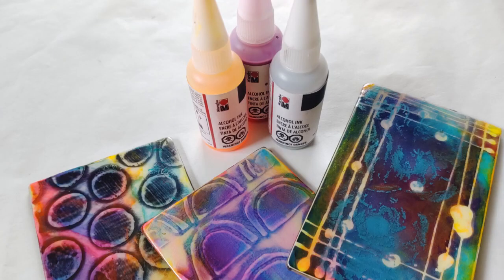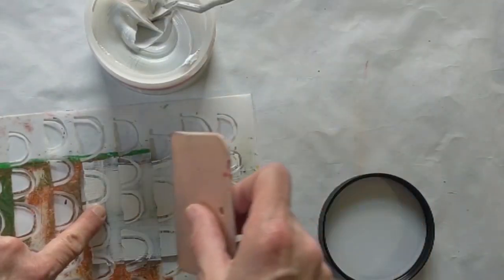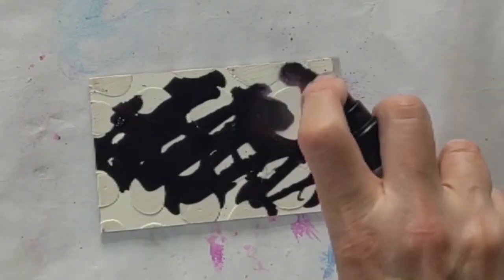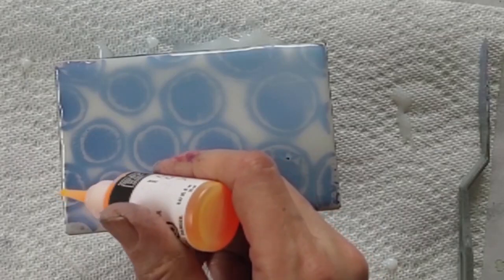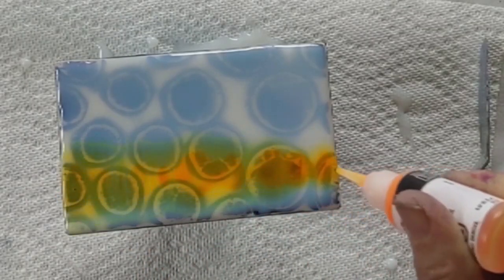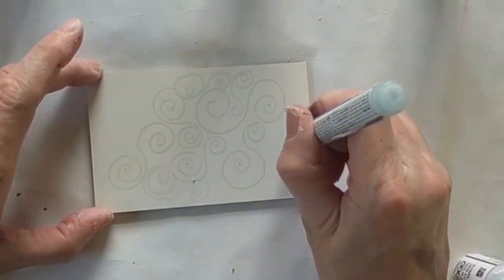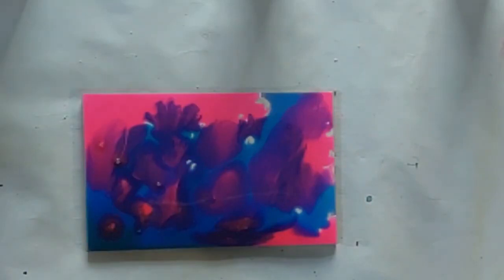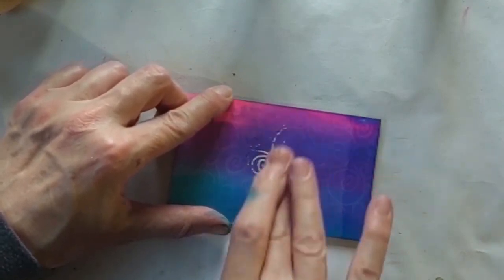Fluid Art with Marabu Alcohol Inks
Celia Buchanan, Marabu Artist Educator, shares creative techniques for using alcohol inks on Claybord with modeling paste, pouring medium and masking fluid. Try something new with your fluid art!